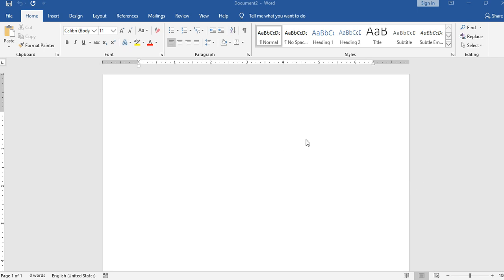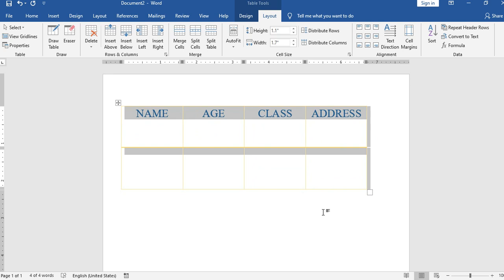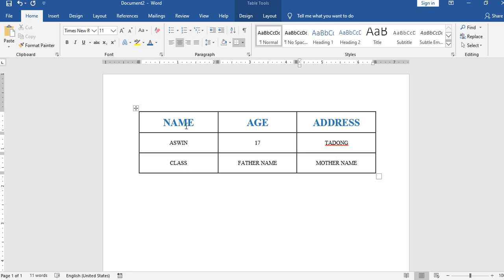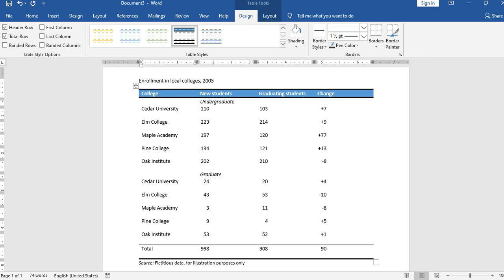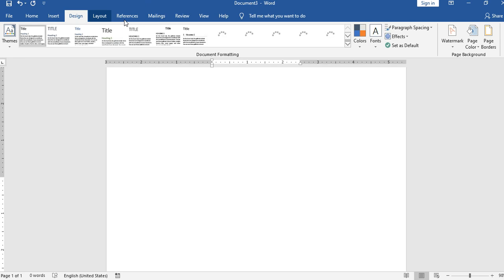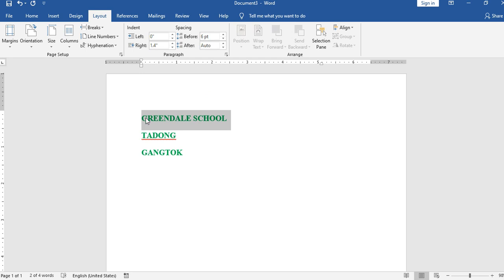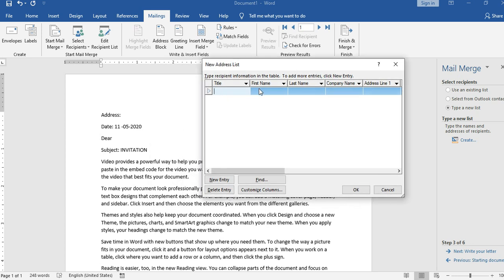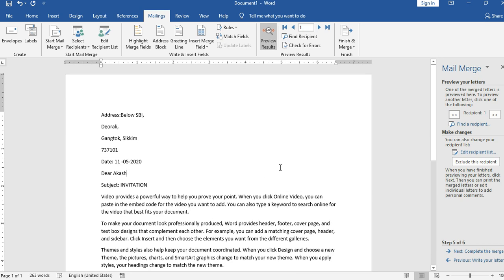Word Processing II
Class IX 402 Chapter Word Processing